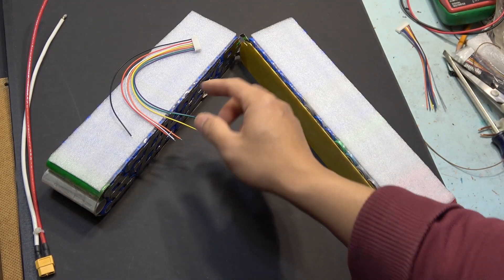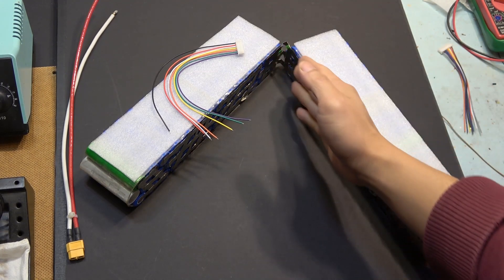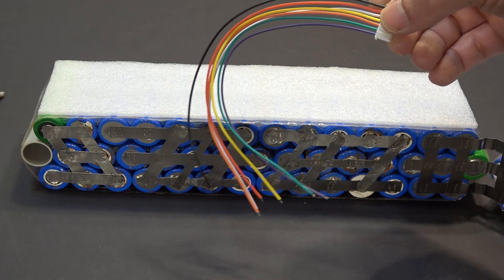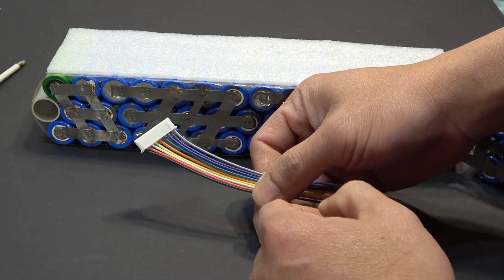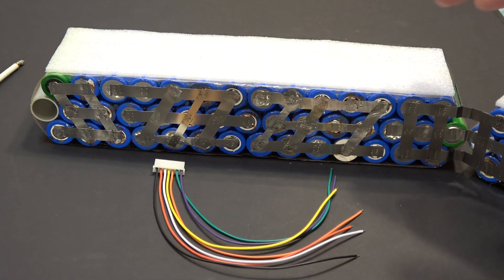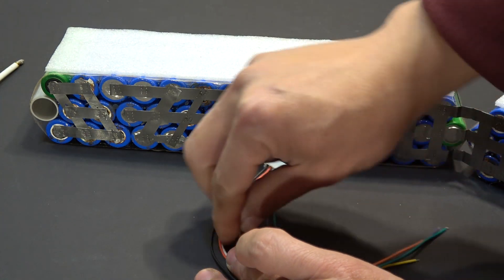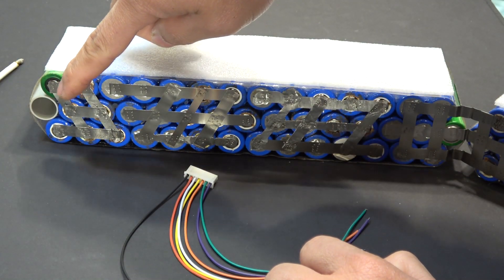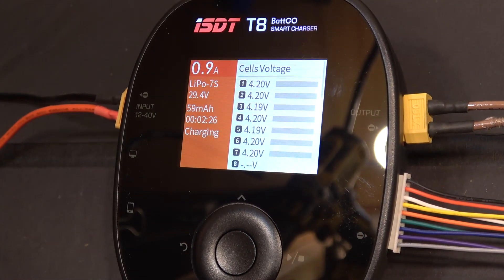How to balance charge Lithium-ion battery pack for Ebike, RC toys...w/ a balance cable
A lithium ion battery pack of 2S or more needs to be balance charged. In this video, I will show you how to balance charge a Li-ion battery pack using a balance cable. This applies to all Li based rechargeable batteries: Li-ion, Lipo, LiFePO4, LiMn2O4...